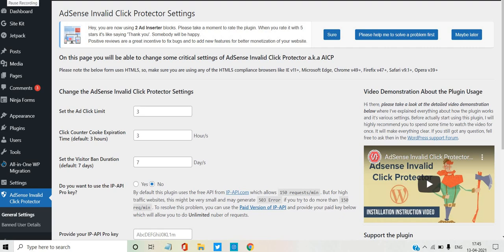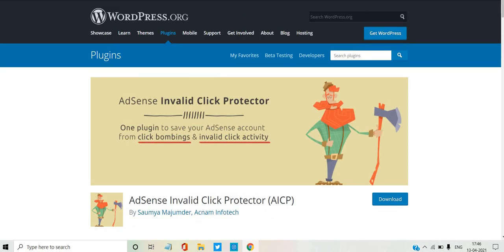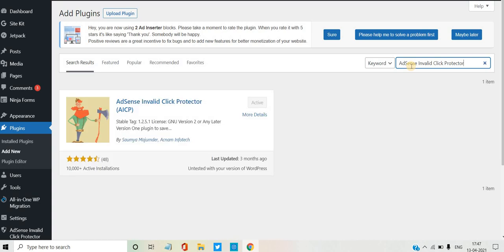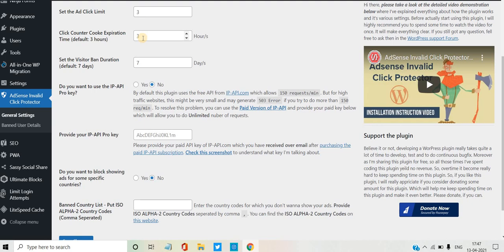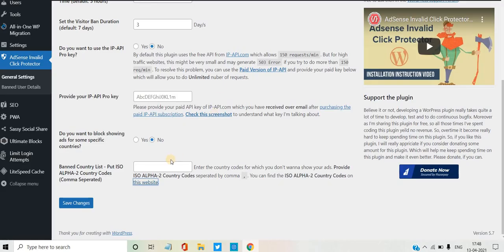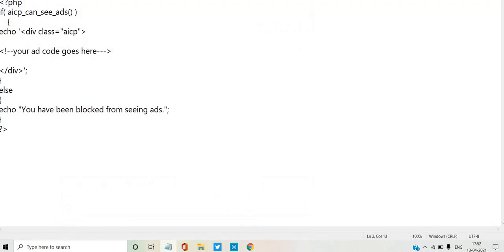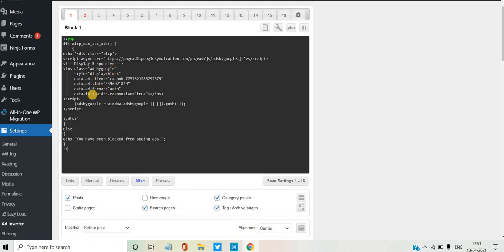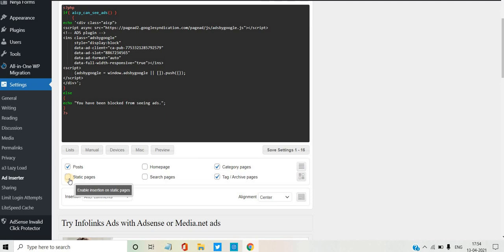How to Protect AdSense from Invalid Click In Tamil | AdSense Invalid Click Protector AICP full Setup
My YouTube Tools:
My Microphone
My Tripod
Table Tripod
My Laptop